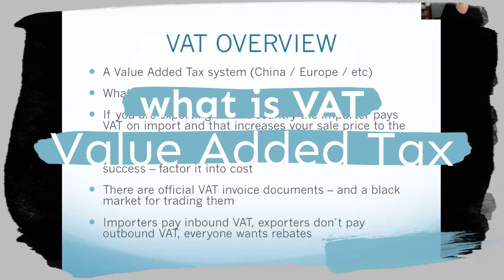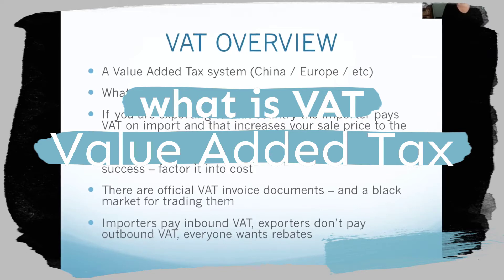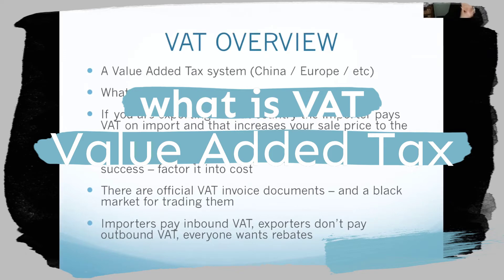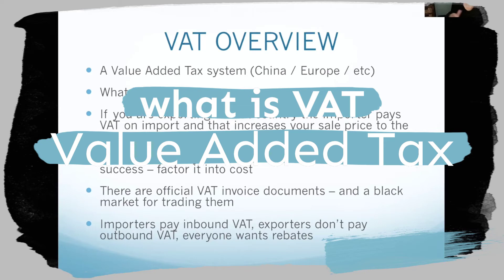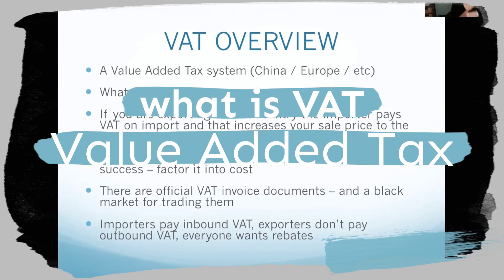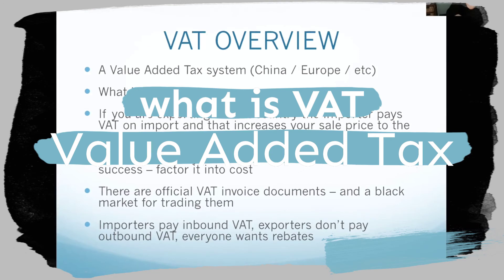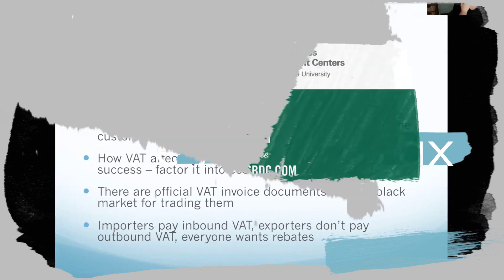What is VAT?